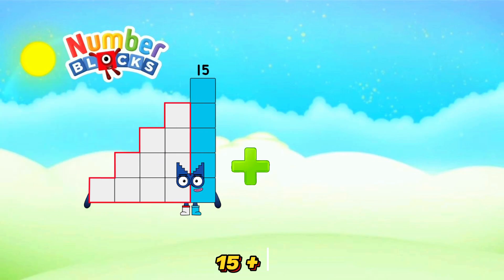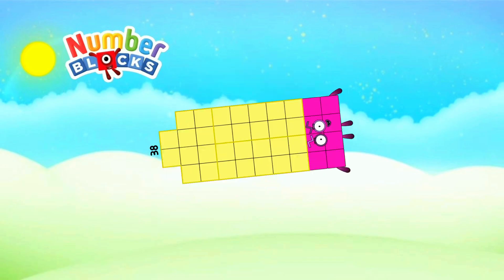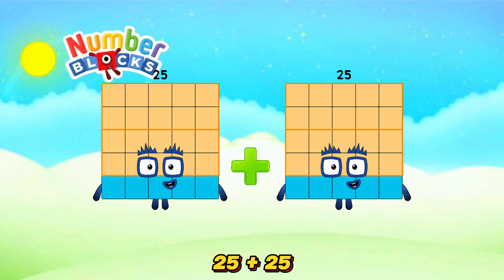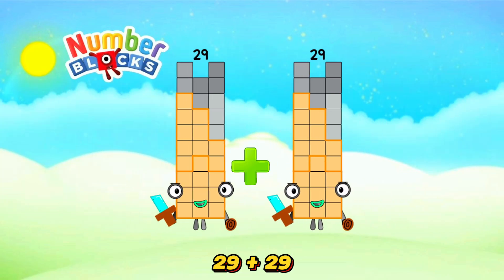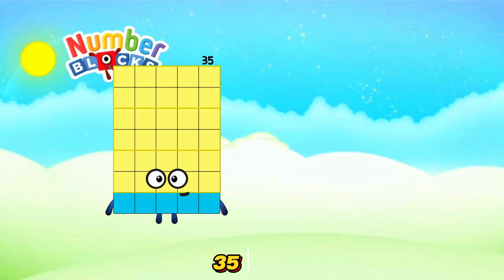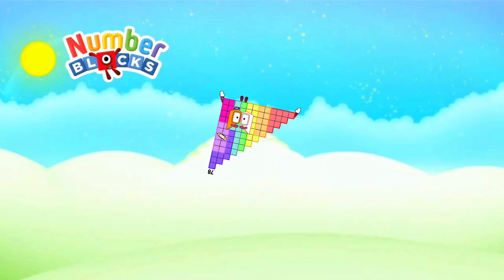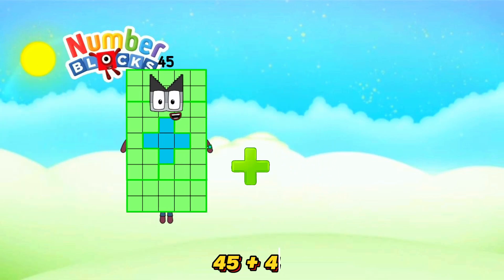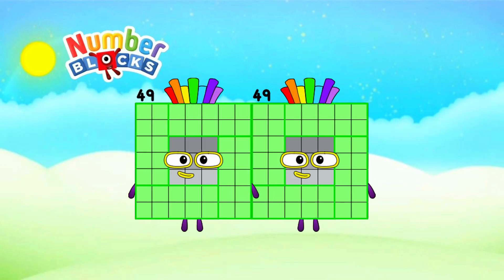NUMBERBLOCKS ADDING TWO SAME ODD NUMBERS | LEARN TO ADD AND COUNT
greetings everyone, Today let's learn to add two same odd numbers using numberblocks! Odd number is a number which is not divisible by "2". An odd number always ends in 1, 3, 5, 7, or 9. Always remember learning maths is easy and fun with numberblocks.